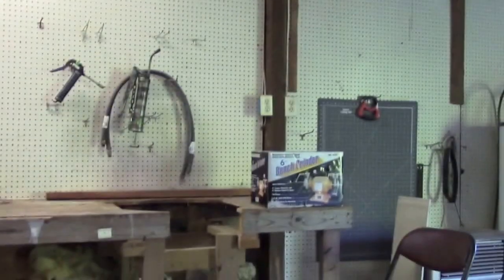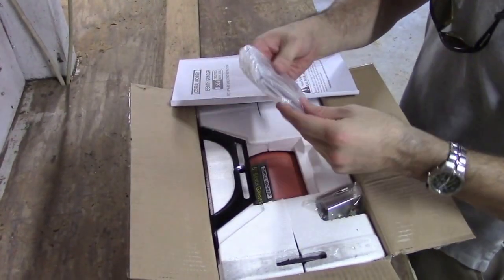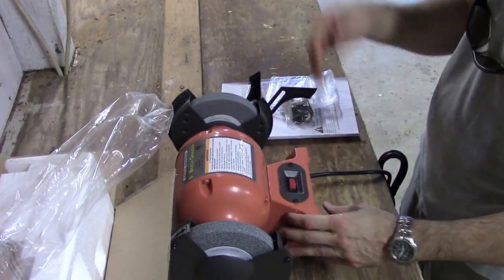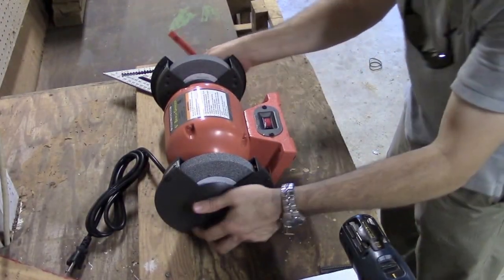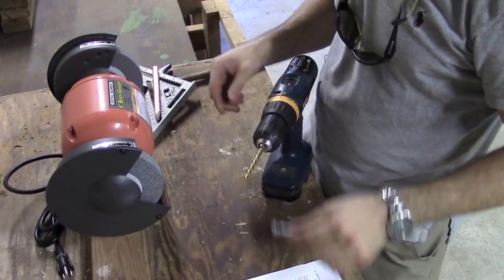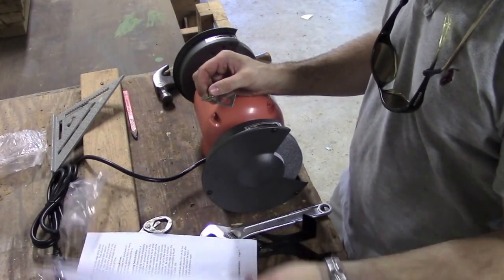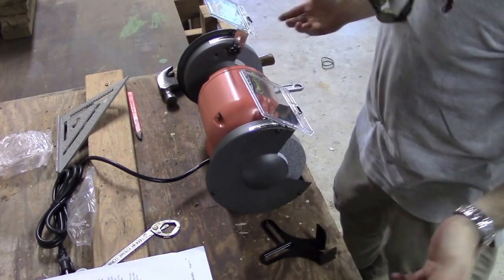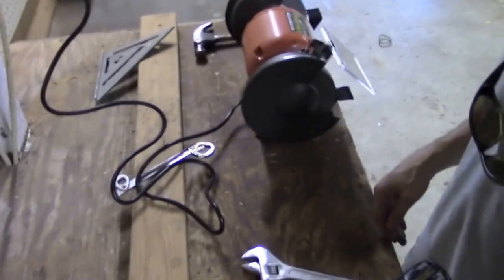6 Inch Harbor Freight Bench Grinder - Review and First Use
We show you how to mount and install a 6" bench grinder from Harbor Freight. We give you our opinion and review of how easy it is to install and how it works.